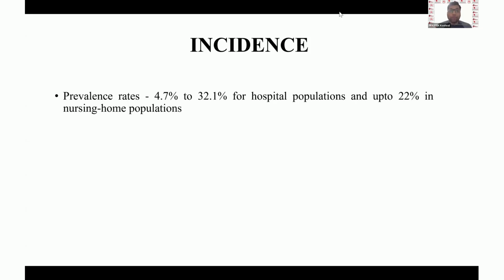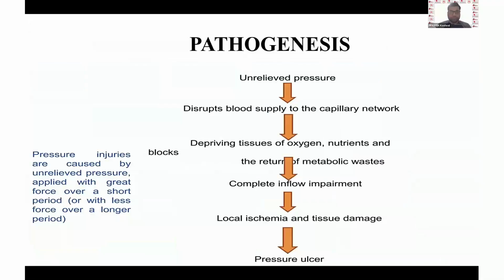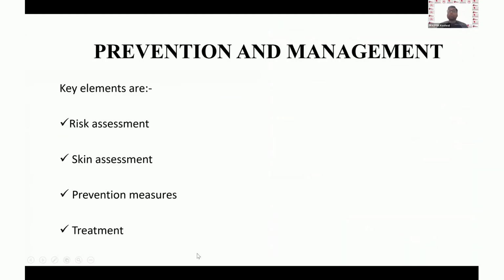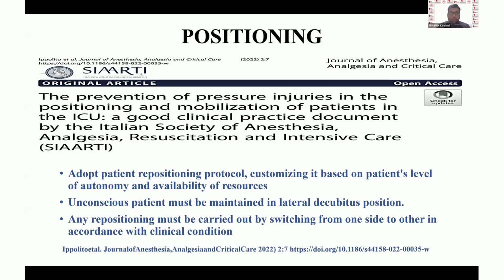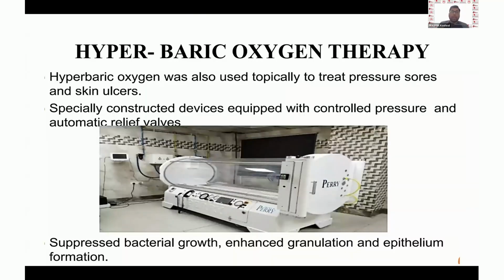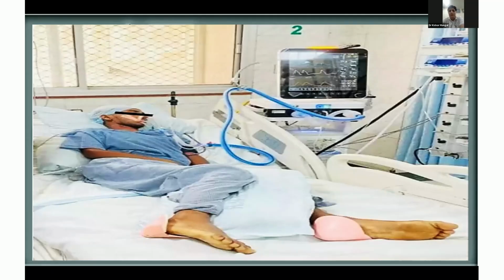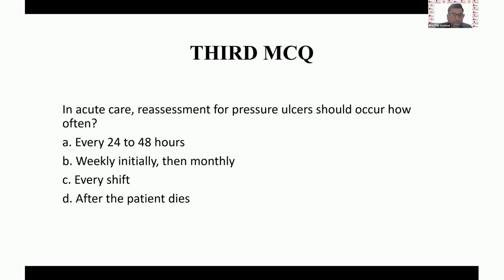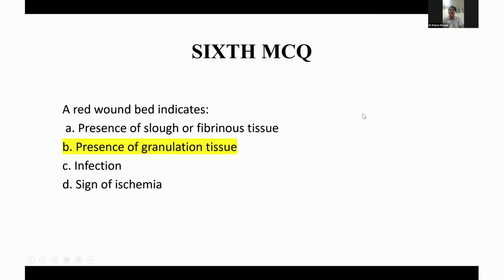Step N Session: Pressure Injuries in Critical Care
Step N Session: Pressure Injuries in Critical Care with Speaker : Dr Prateek Koolwal and Moderator : Dr Kishor Mangal